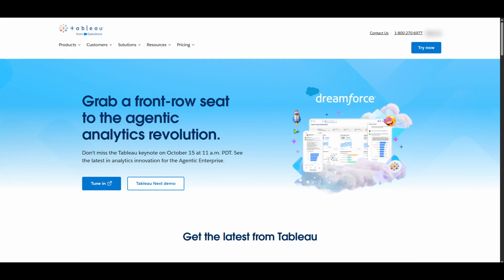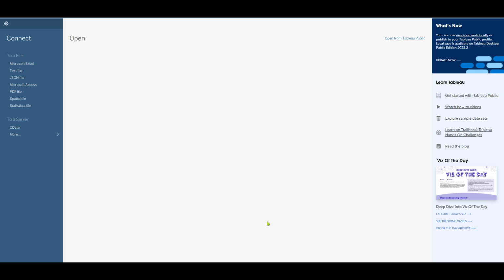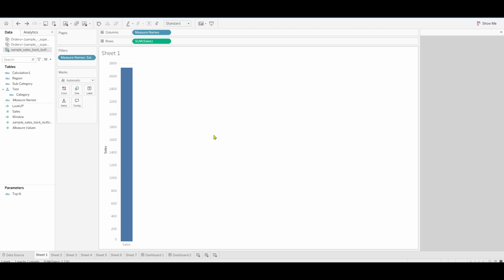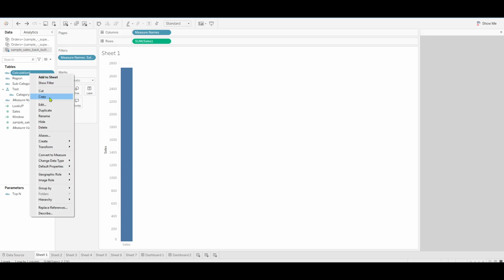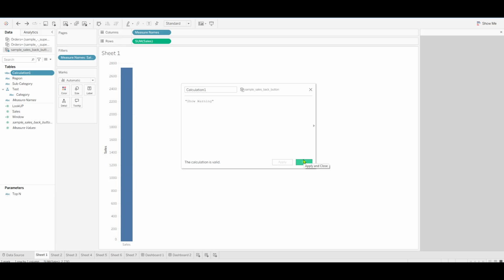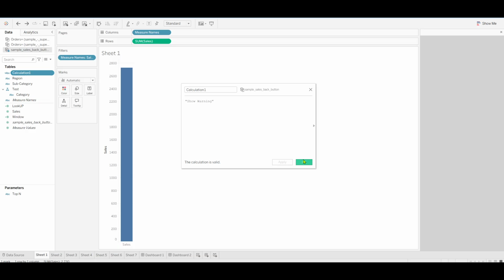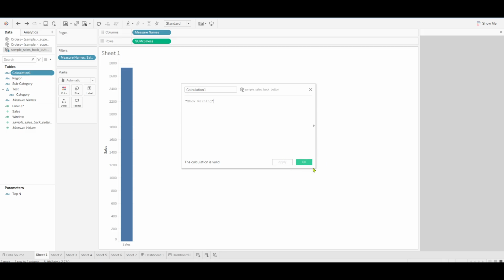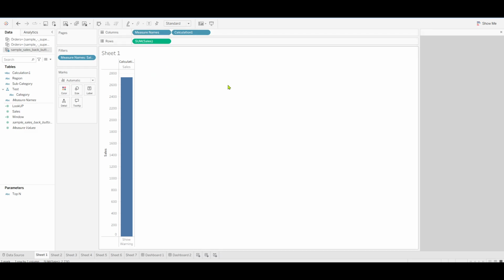How To Make A Pop-Up Warning Message [2025 Guide]